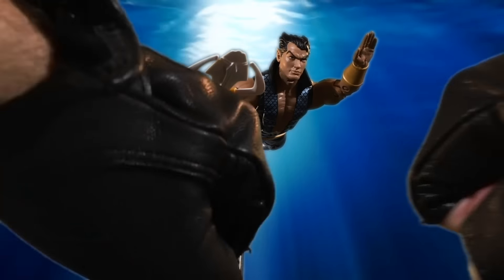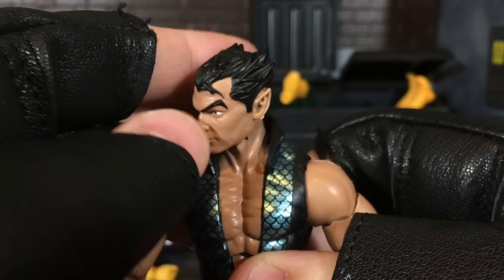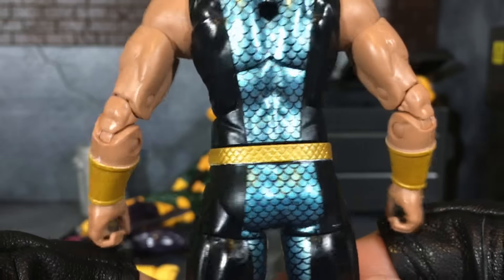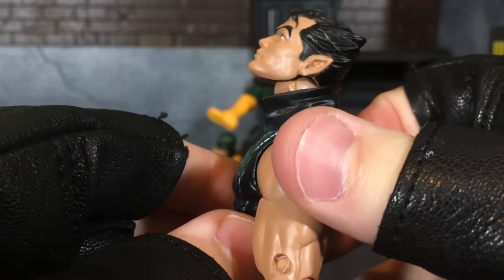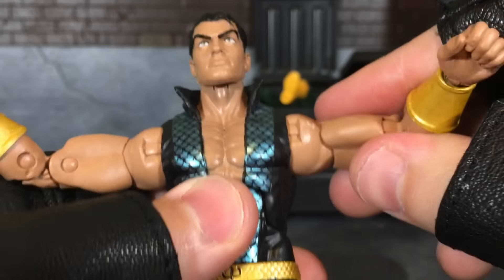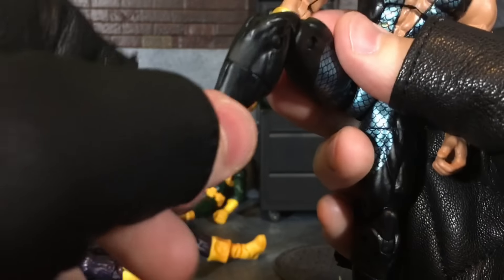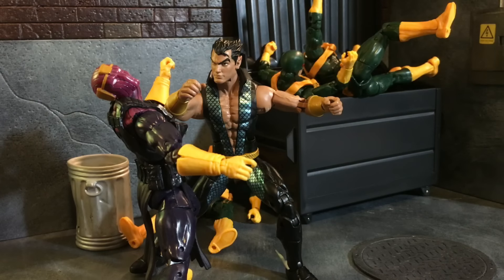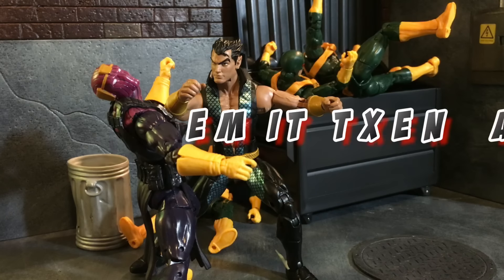Marvel Legends Monday: Walgreen's Exclusive Namor Review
Bow down to the King of Atlantis, the Marvel Legend's Namor has arrived. This Walgreen's exclusive action figure is awesome.